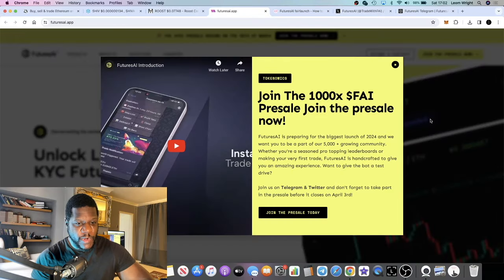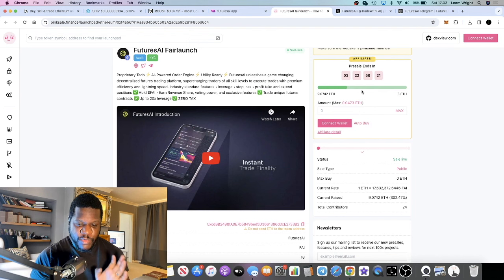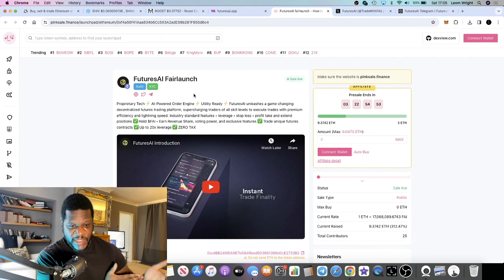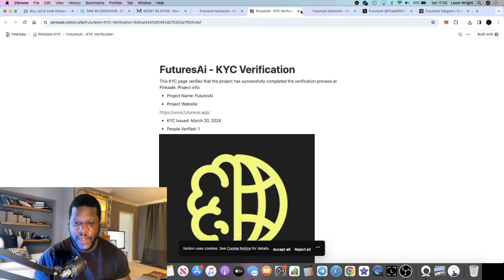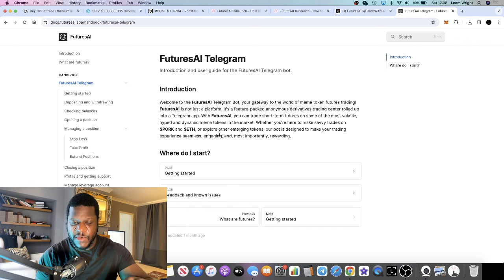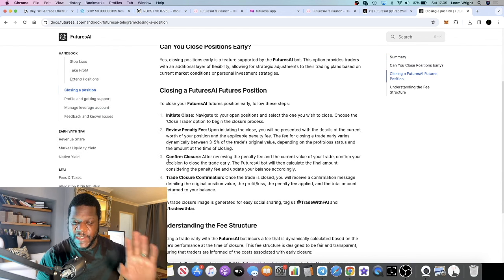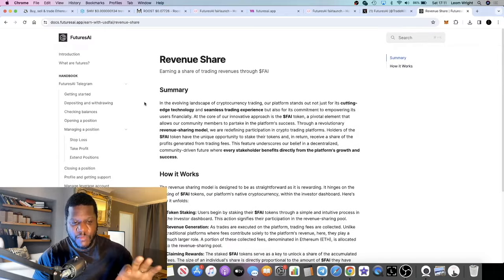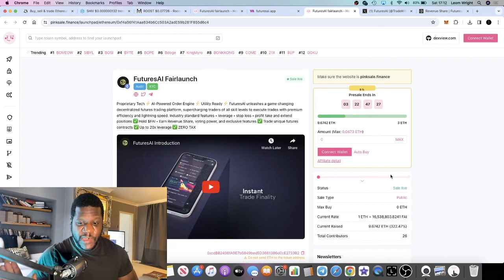100-1000X AI FUTURES ALTCOIN DEX LAUNCHING SOON! (GET IN EARLY)